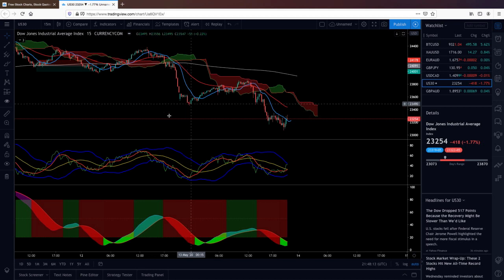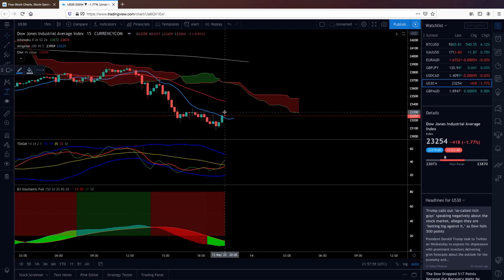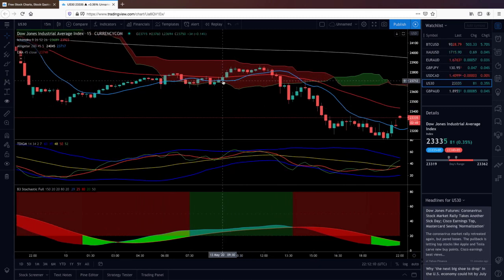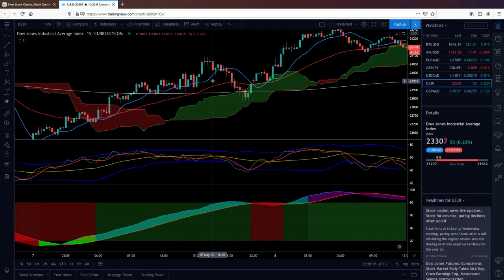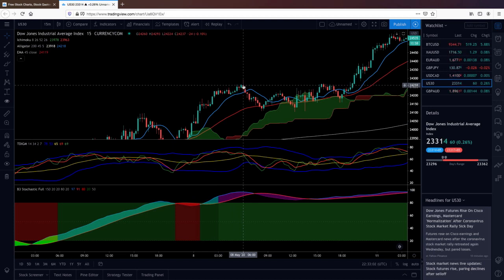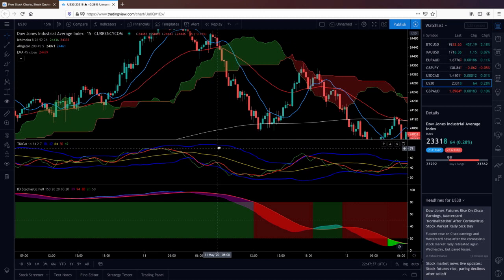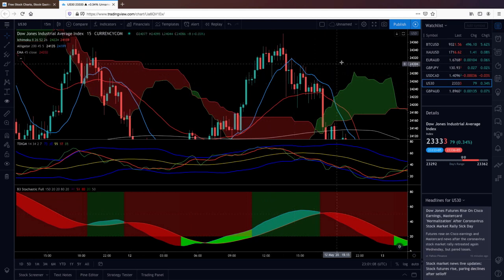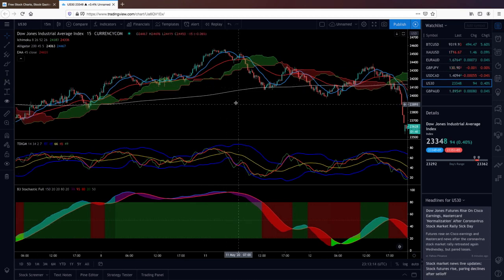How to Scalp US30 Best Momentum Strategy Ever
HELLO GUYS I AM THE INDICATOR TRADER I DON'T DO CRAZY ANALYSIS I JUST NEED TO KNOW THE TREND AND THAT'S IT IT'S REALLY THAT SIMPLE FOLLOW EVERY STEP IN THIS VIDEO AND I PROMISE YOU WILL BE IN PROFIT TRADING US30. PRACTICE MAKES PIPS. LETS EAT